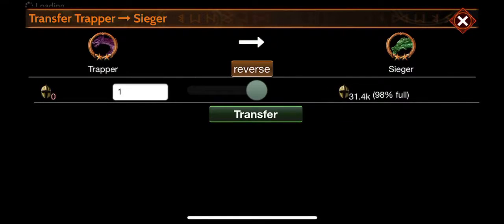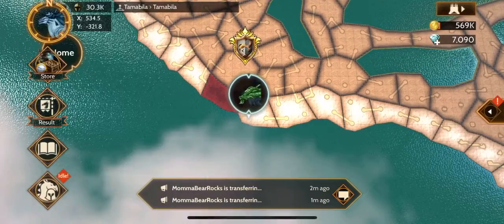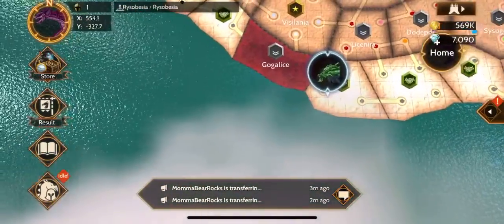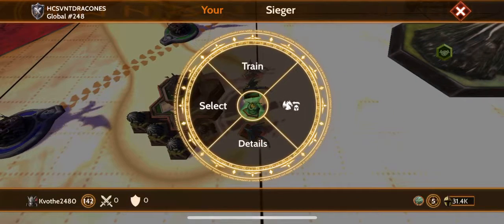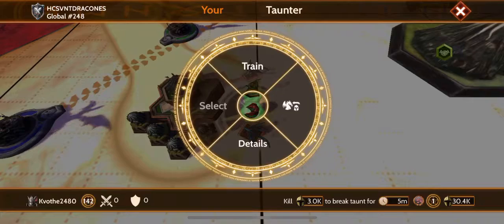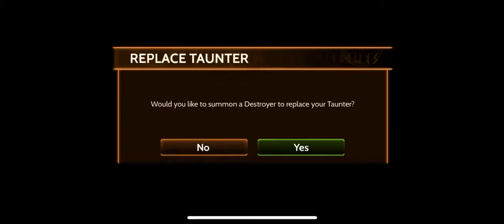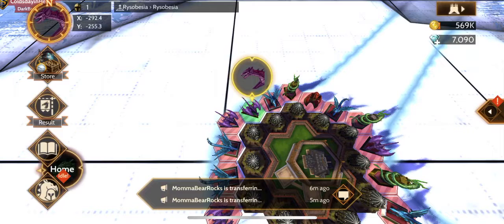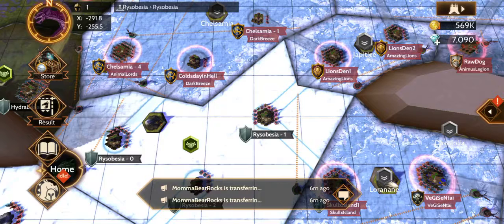Atlas Primarch Blinking with returning troops to Barracks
Just a few quality of life tips to help you with your atlas gameplay. Nothing gamebreaking but just a few things that to make it all a bit easier